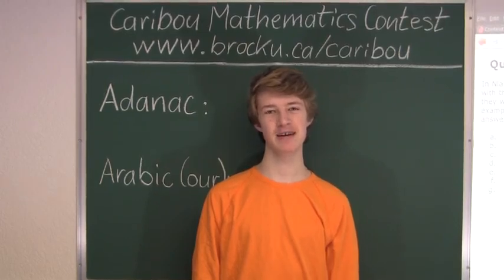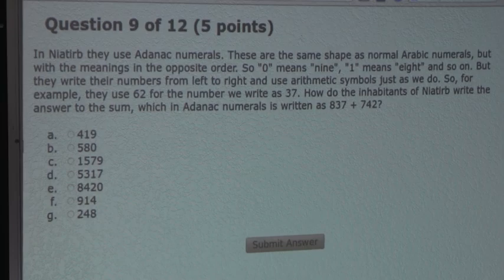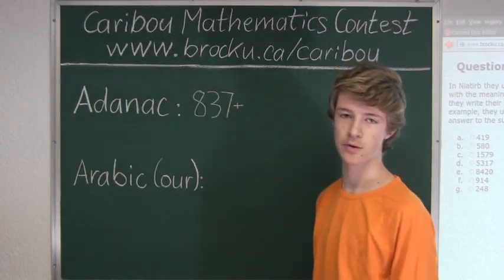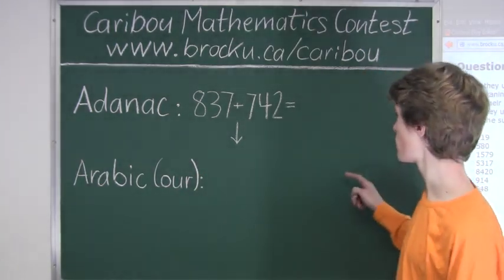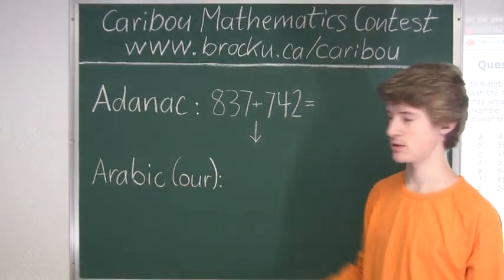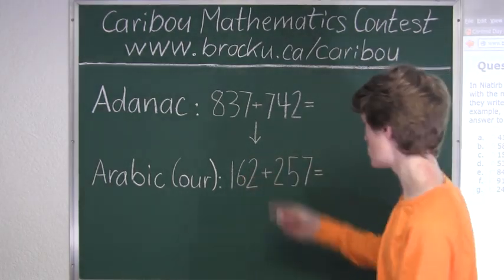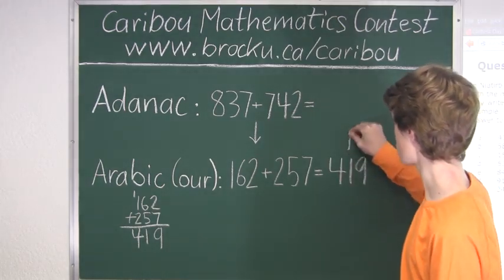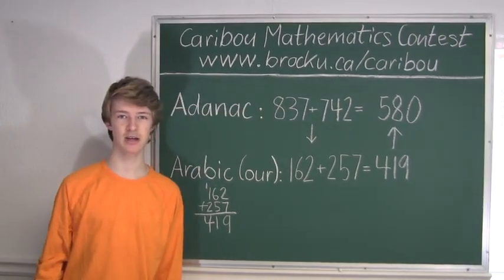Caribou Contest Jan 2014, grade 3/4, q. 9